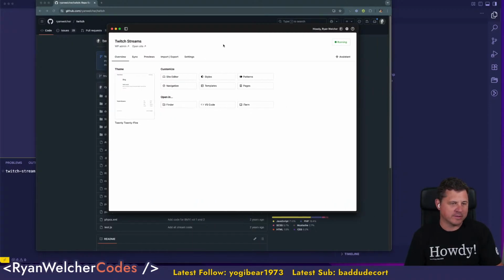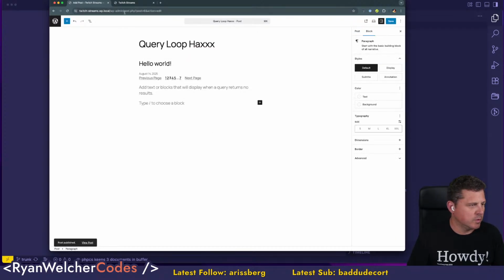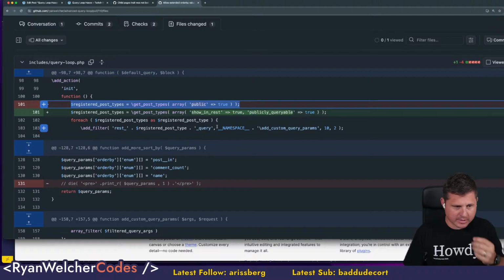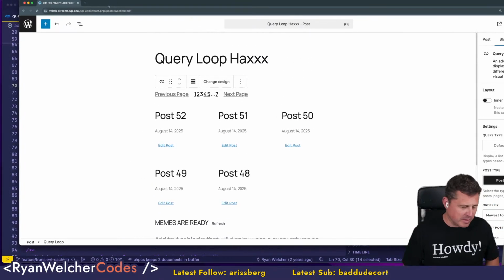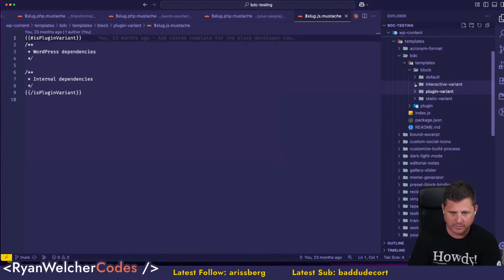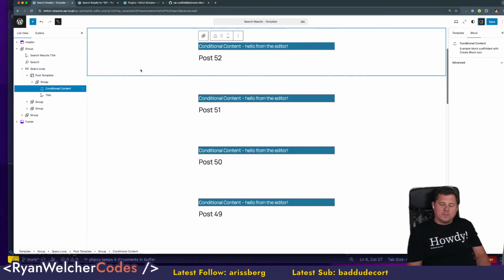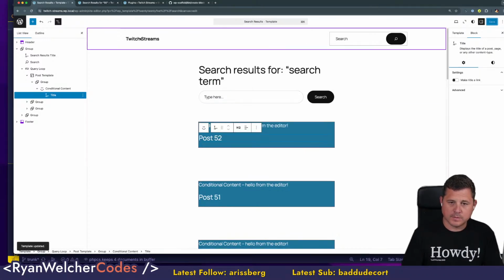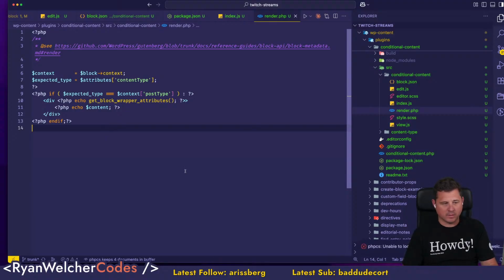Can I hack the Query Loop block to use custom blocks and the Interactivity API?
Can I hack the WordPress Query Loop block to render custom blocks and power it all with the Interactivity API? I have no idea… but let’s find out together.

In this live stream, I’m diving headfirst into a potentially cursed experiment to bend the Query Loop to my will. Will it work? Will everything break? Will I regret everything? Probably yes to at least one of those.

Grab a coffee, open your code editor (or just watch with popcorn), and join me as I try to make the Query Loop do things it was never meant to do — for science. 🔥